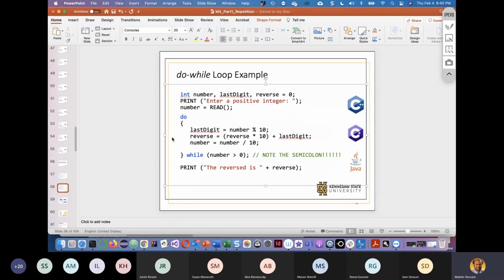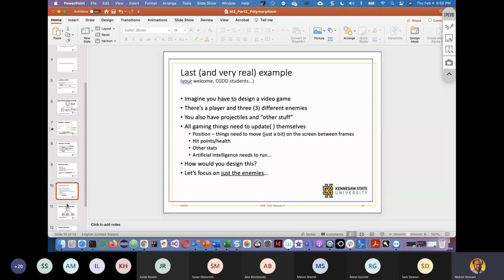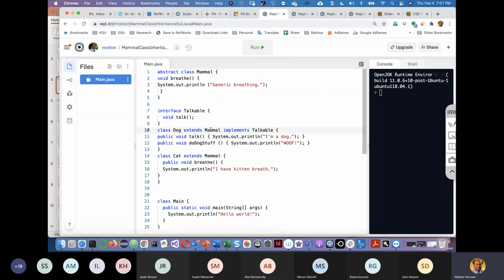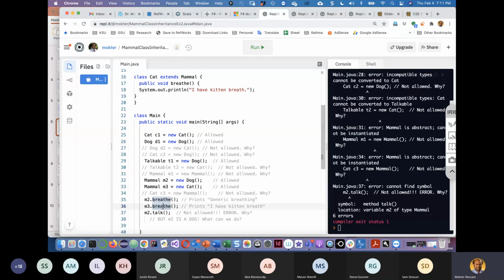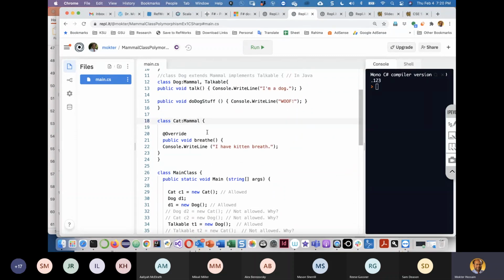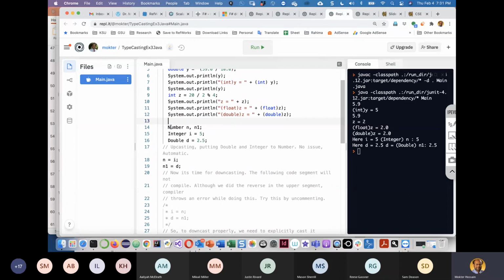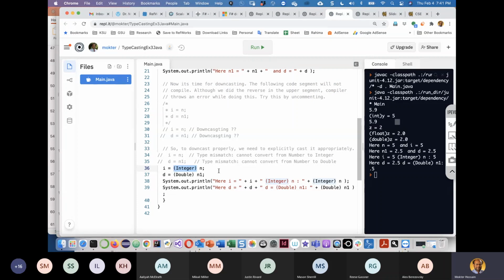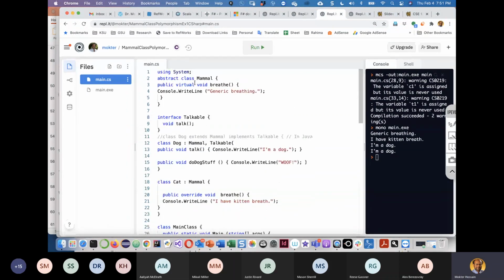L08CSE1322 Spring21 Discussed Abstract Class, Interface, Polymorphism, Type Casting All Together